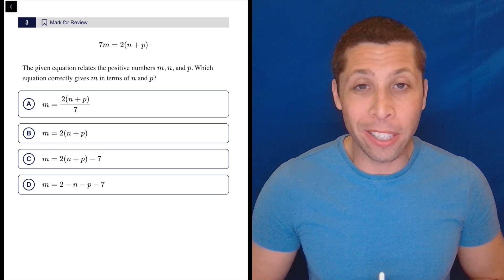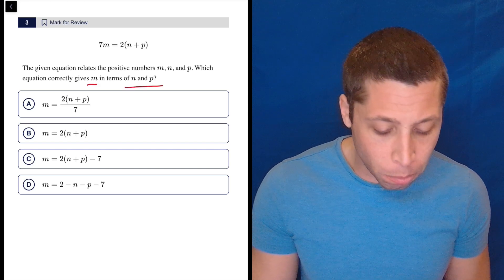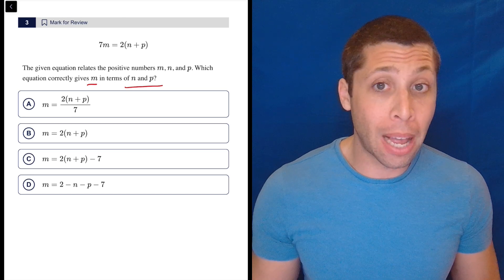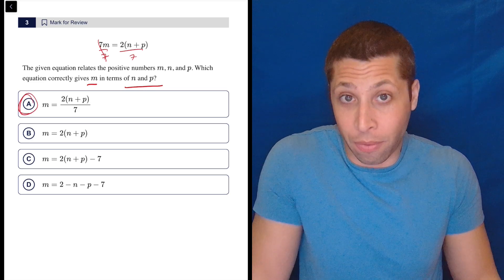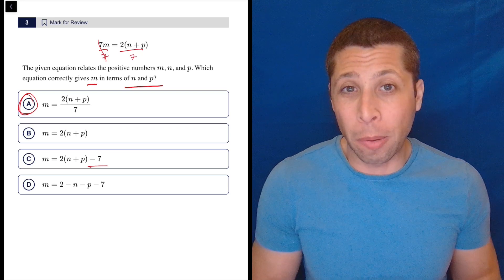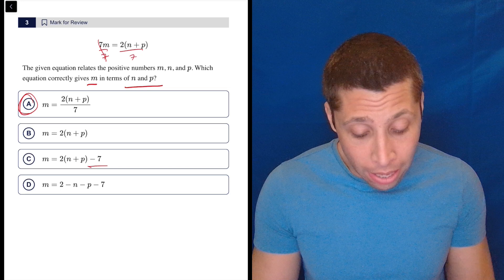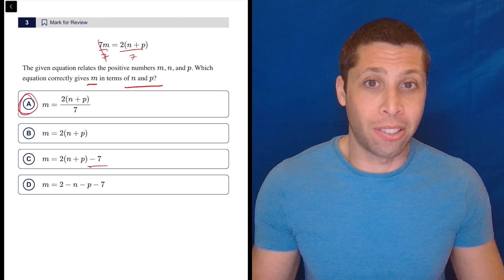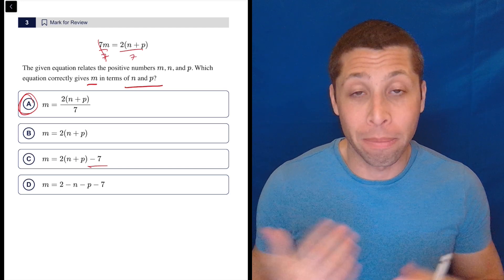Digital SAT 9, Math Module 1, Question 3